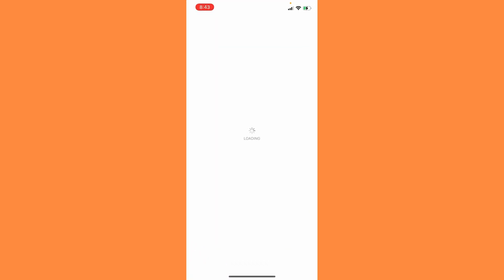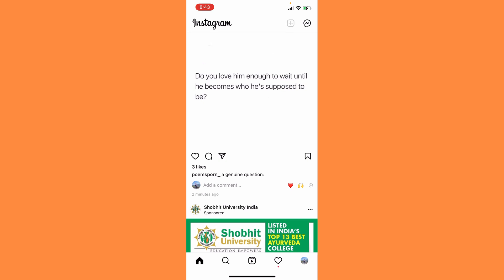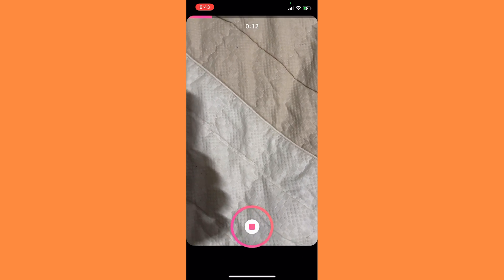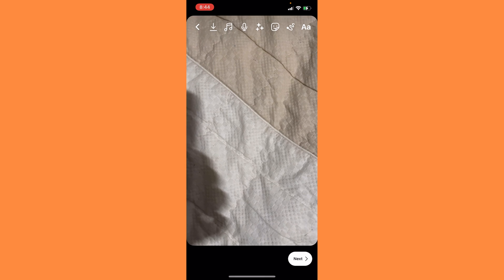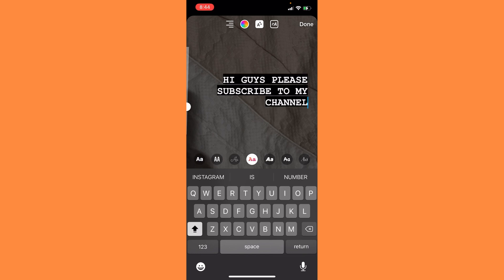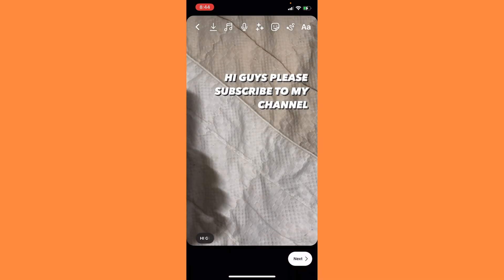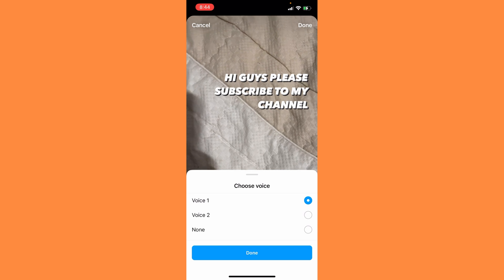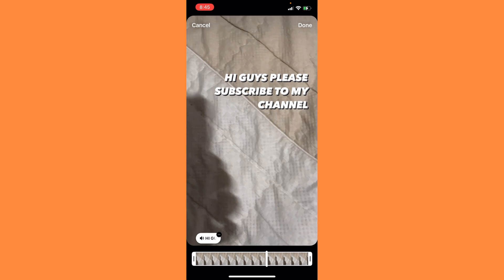How To Use Text To Speech Features On Instagram Reels || New Update Text To Speech Reels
Hello guys in this video I am going to show you how you can use the new Instagram reels features stext to speech
How to do text to speech features on Instagram reels￼
How to get text to speech features on Instagram reels￼
How to make text to speech videos on Instagram reels￼￼